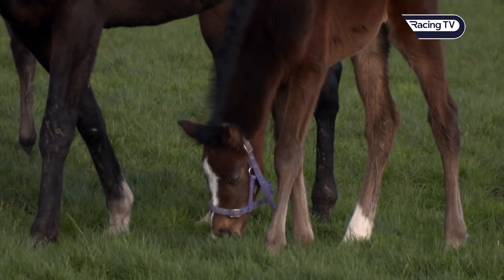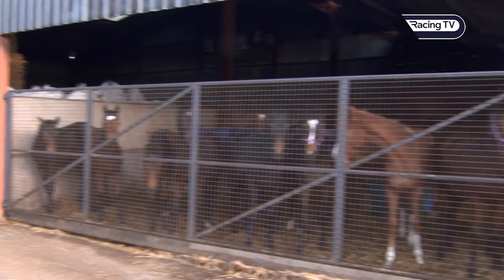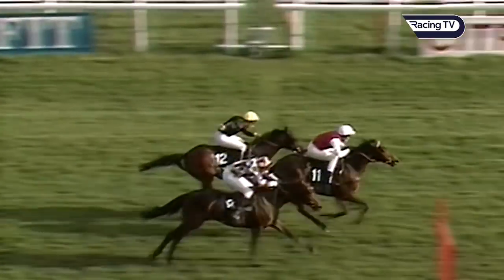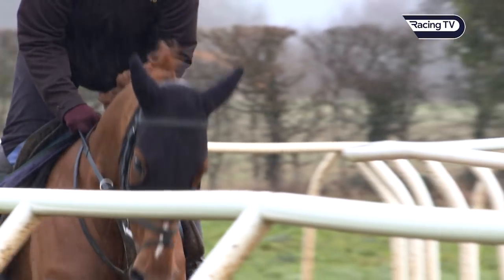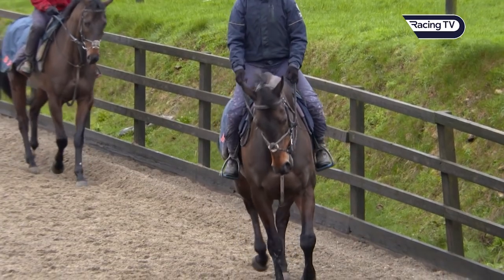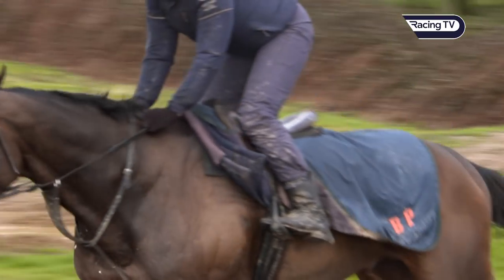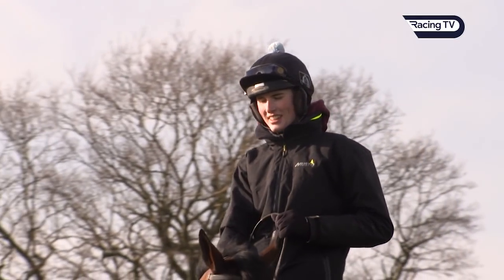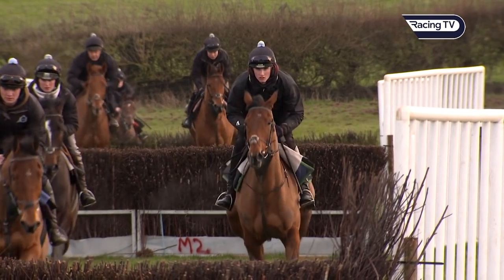This Racing Life - Shade Oak Stud - Racing TV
Nick Lightfoot presents the last episode in the season from Shade Oak Stud in Shropshire, while Christina McElhinney catches up with Ben Pauling and meets Tom Ellis and Gina Andrews.

You can also find us on Sky 426, Virgin Media 536 (411 in Ireland) or Freeview 261.